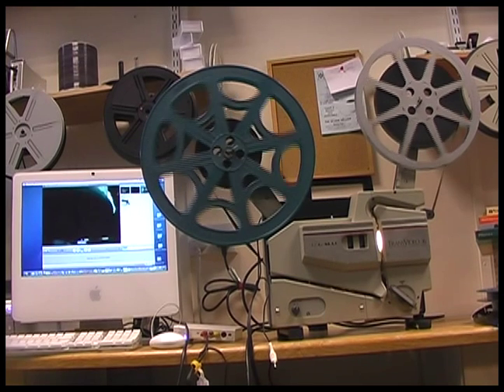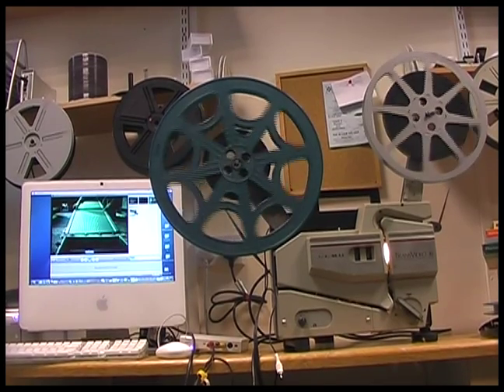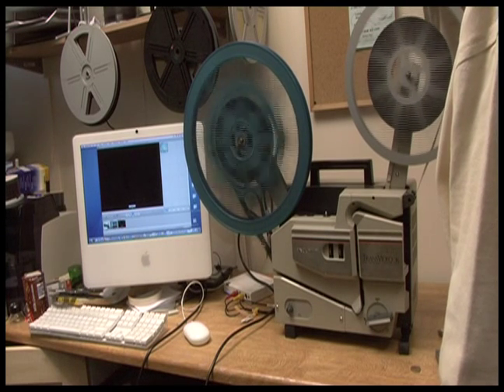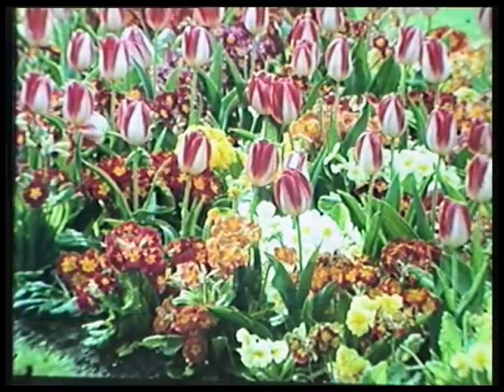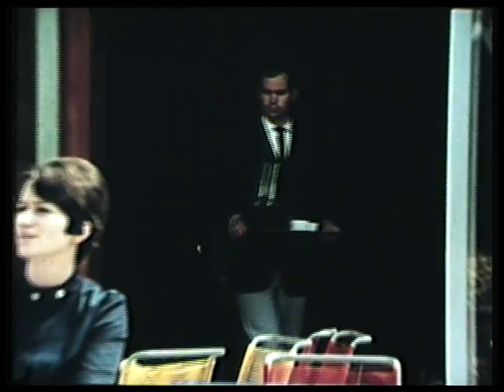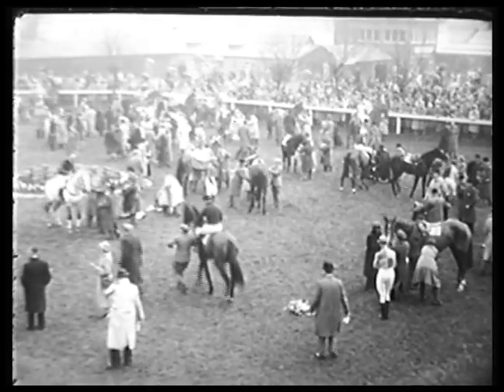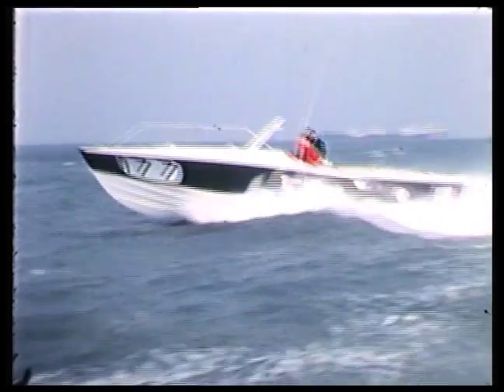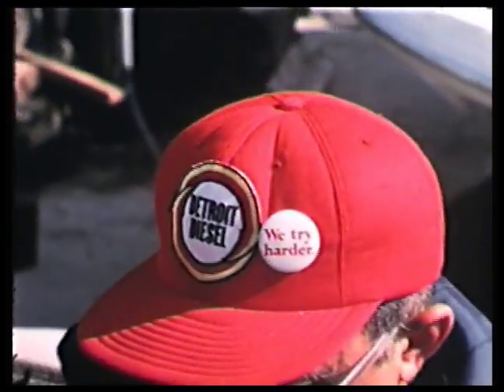Elmo 16mm Transvideo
Demonstration of the Elmo 16mm Transvideo 16mm telecine projector